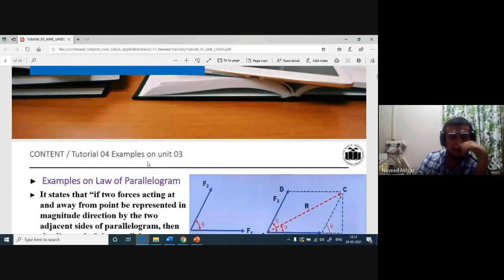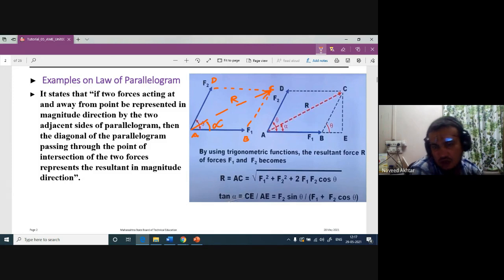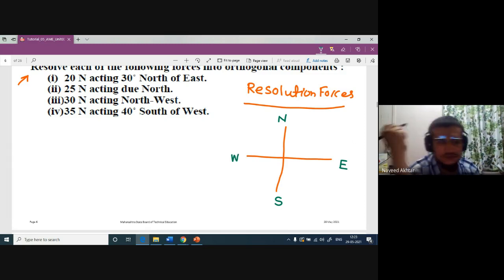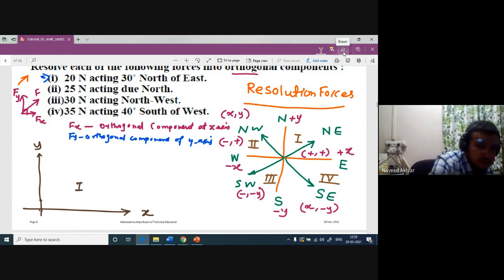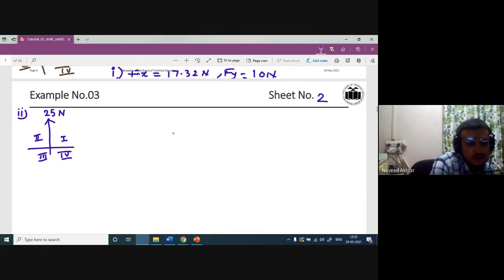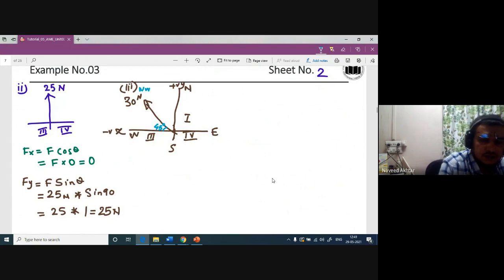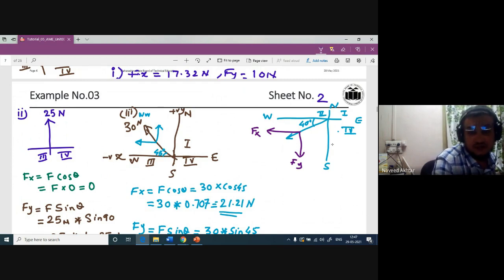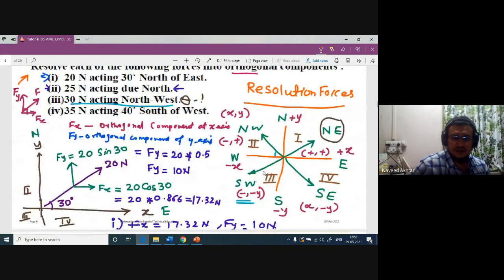AME 22 Tutorial Class 5 Examples on Resolution of Forces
Examples on Resolution of Forces